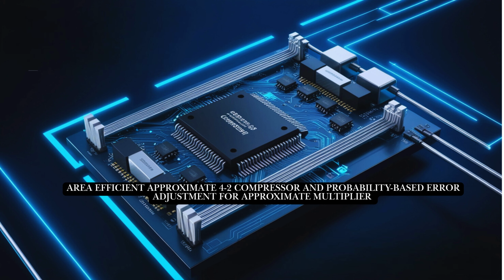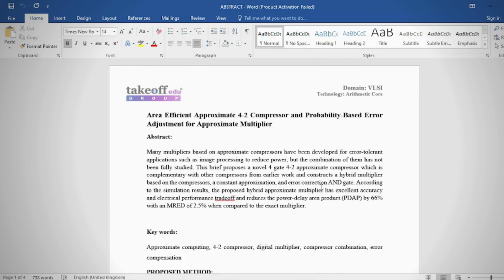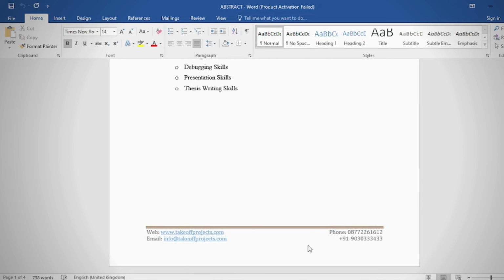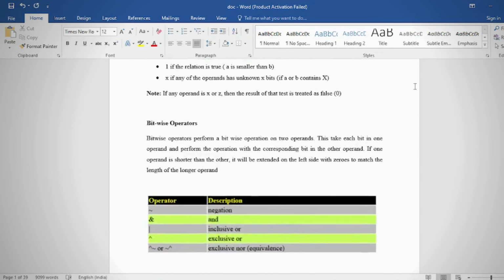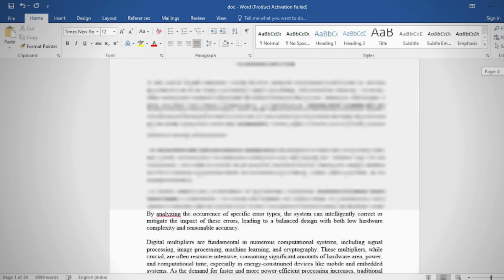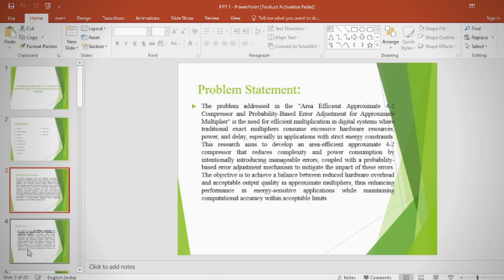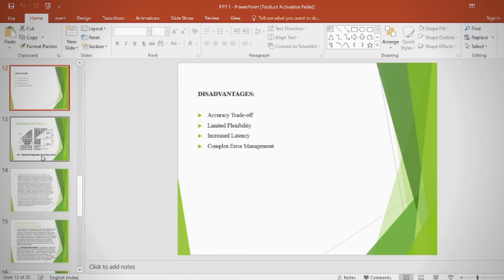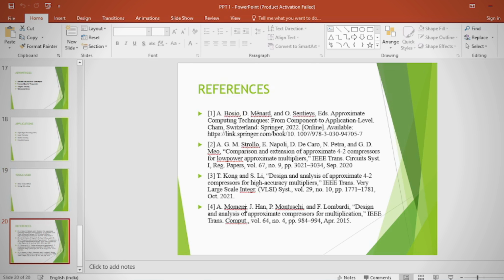Area Efficient Approximate 4-2 Compressor and Probability-Based Error Adjustment...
In this video, we introduce an innovative design of an area-efficient approximate 4-2 compressor with a probability-based error adjustment mechanism, tailored for approximate multipliers. This approach minimizes circuit area and power consumption while managing computational errors, making it highly suitable for applications in low-power digital signal processing, image processing, and approximate computing where absolute accuracy can be traded for efficiency.

Ideal for VLSI designers and digital circuit enthusiasts, this video explores the architecture, benefits, and potential applications of this advanced approximate compressor design in high-performance, energy-constrained systems.

*Address:*
1st Floor, 1-5-558, 2nd St, Balaji Colony, Tirupati, Andhra Pradesh-517502